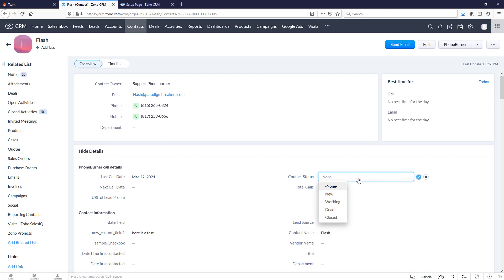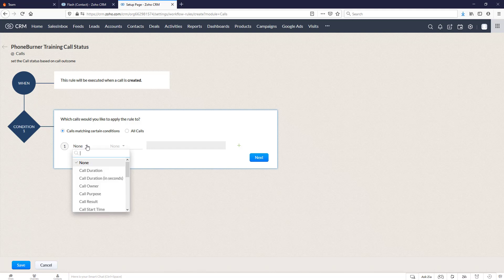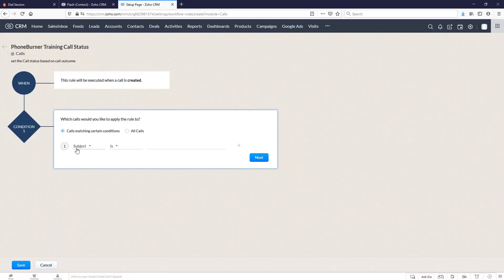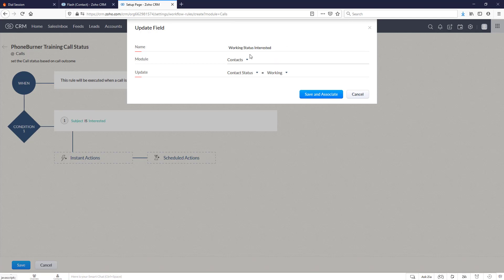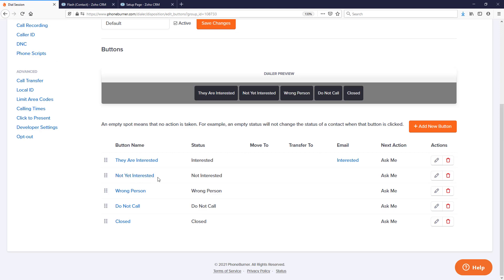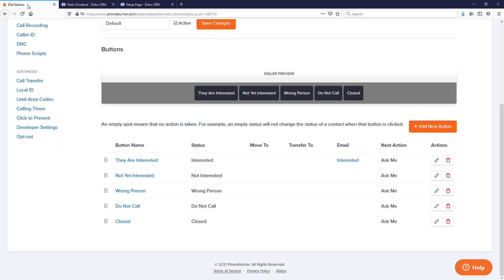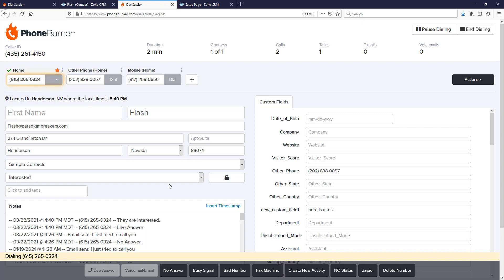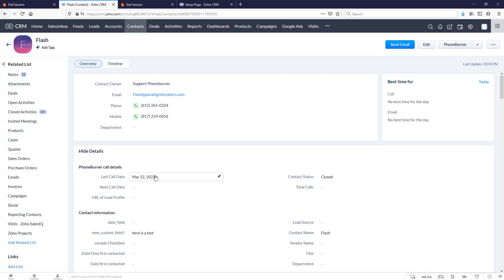Set the Contact Status